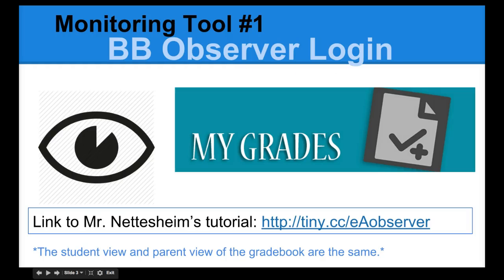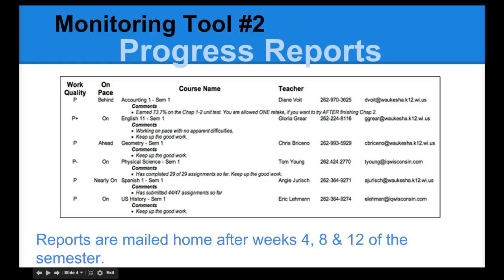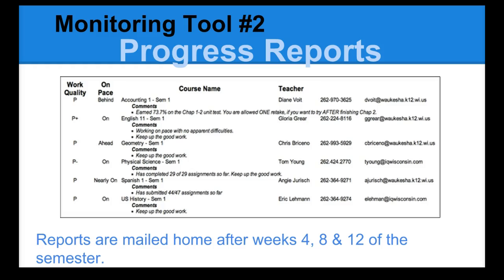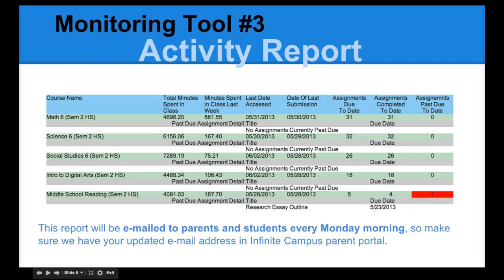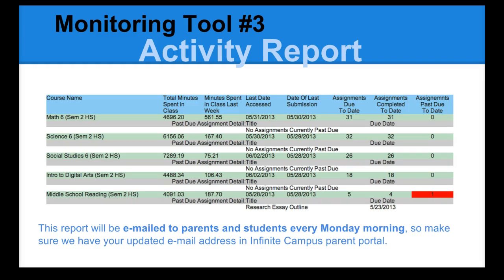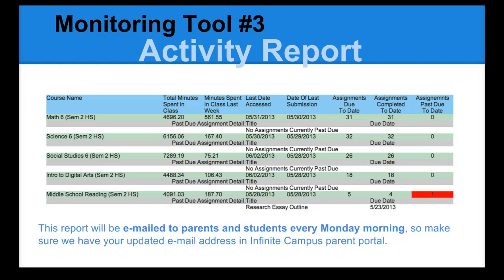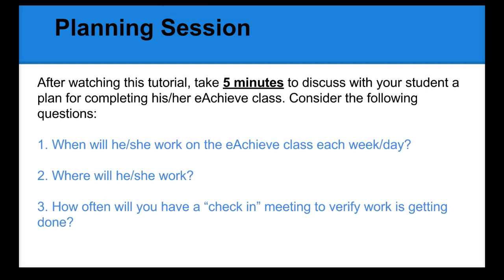Part Time Student Orientation- Parents